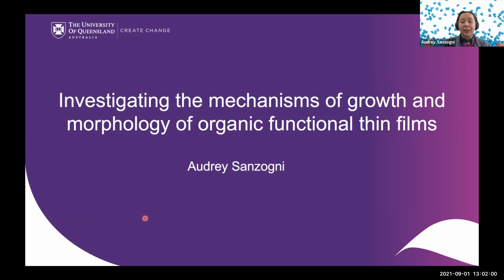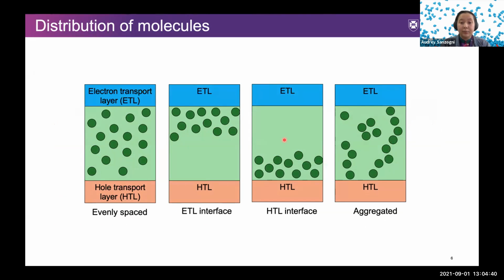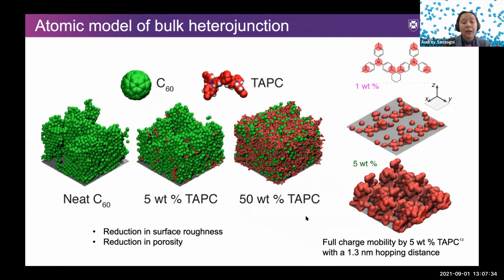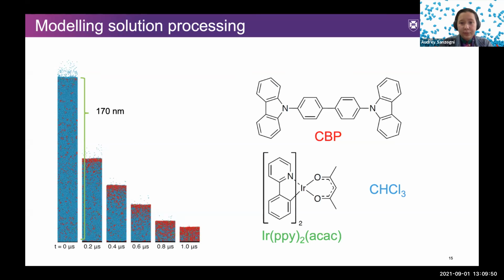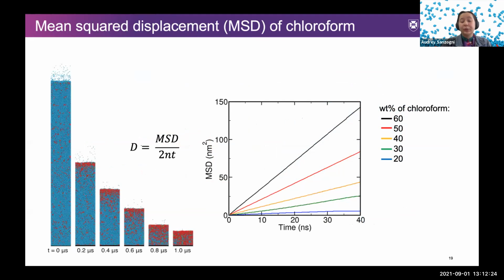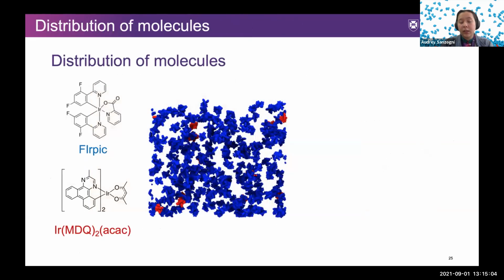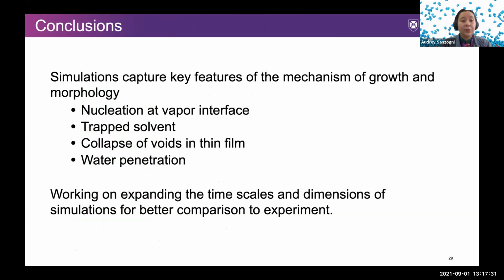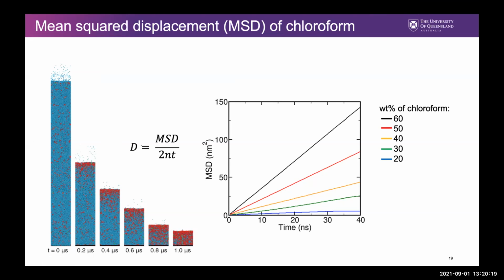AUCAOS Online Seminar - Audrey V. Sanzogni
Seminar given by Audrey V. Sanzogni to the Australasian Community for Advanced Organic Semiconductors (AUCAOS) entitled "Understanding the formation and morphology of organic semiconductor thin films at the atomic level".